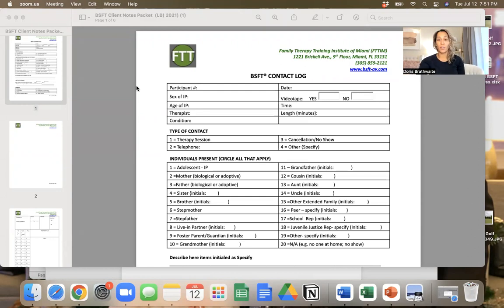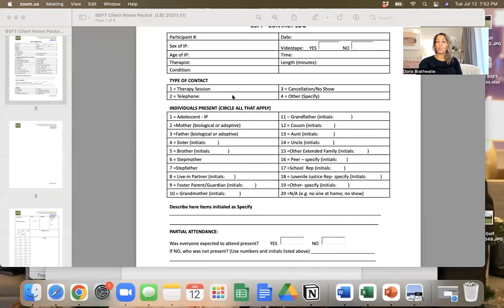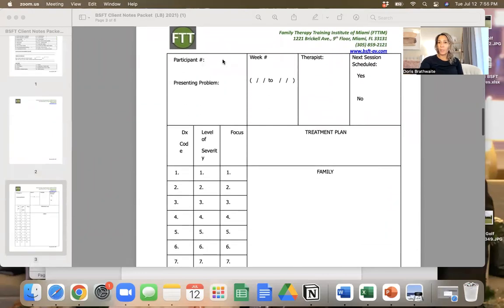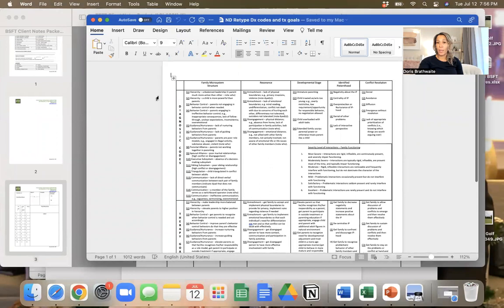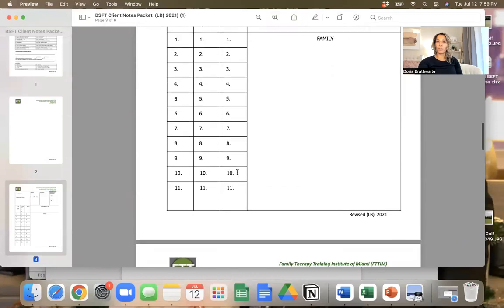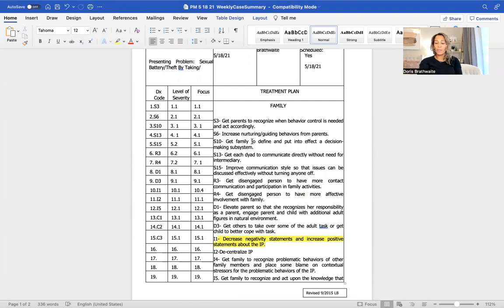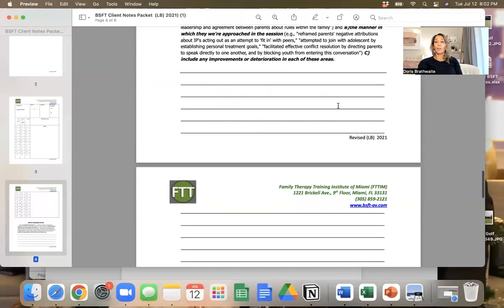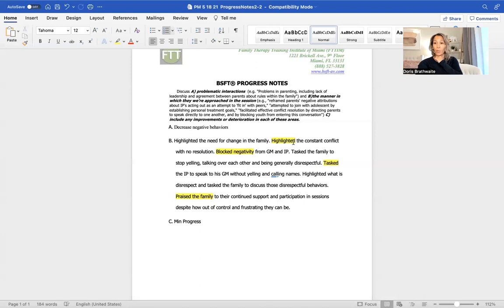Brief Strategic Family Therapy (BSFT): BASIC PAPER WORK TUTORIAL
Welcome to Brief Strategic Family Therapy.  In this video you will learn the basics of how to complete your BSFT weekly paperwork.